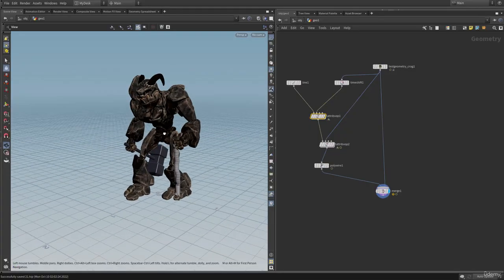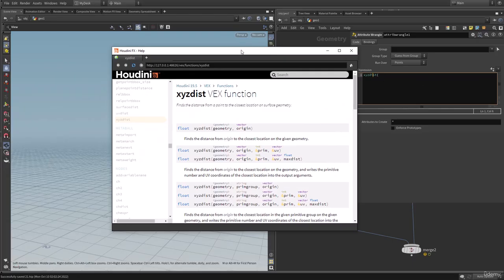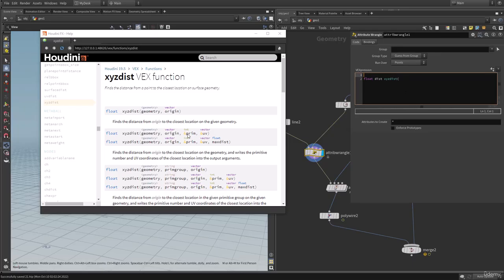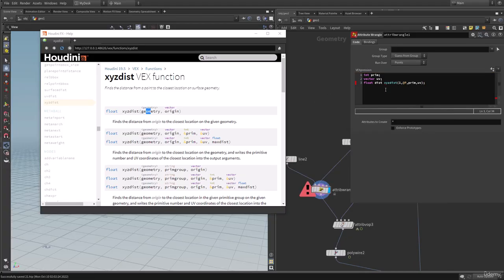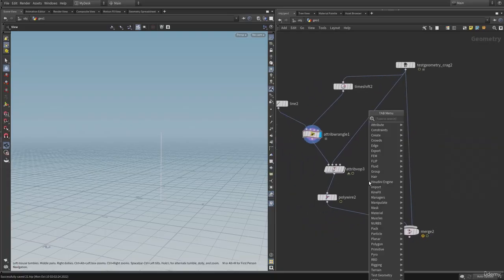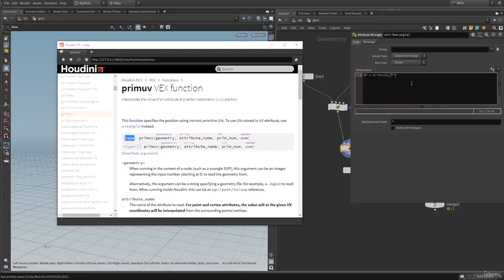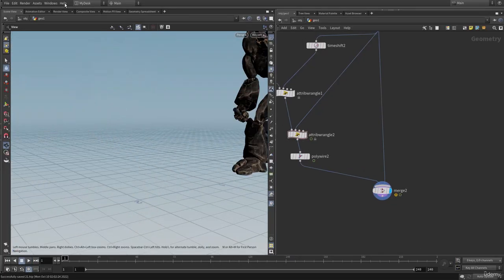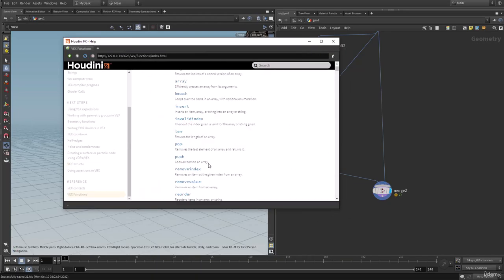7 Projection Deformer In VEX